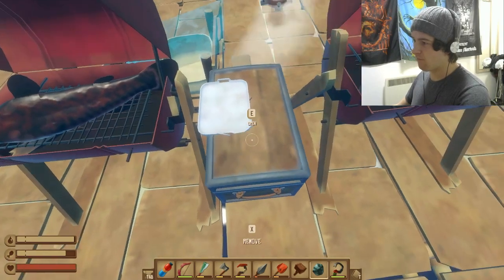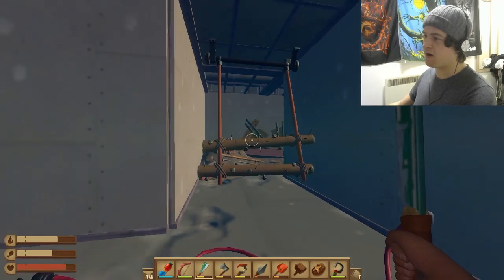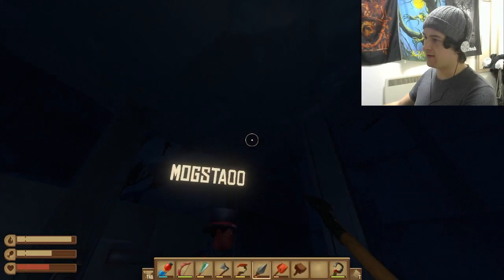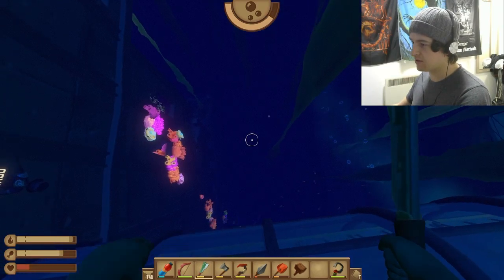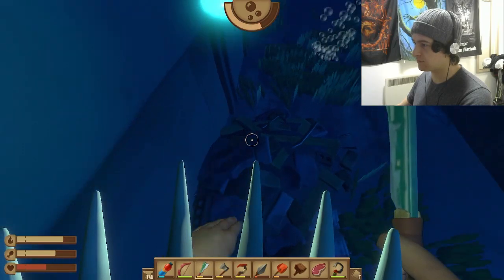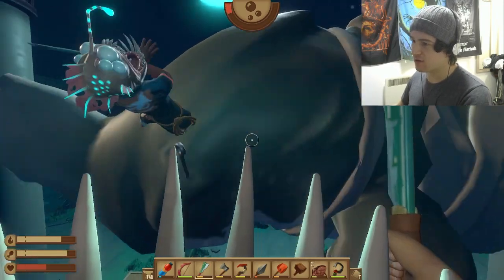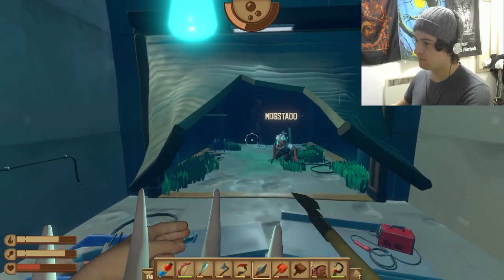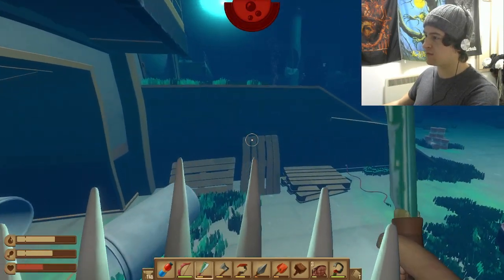Bubbles Big Boys Bad | RAFT Ep 41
bubbles!!